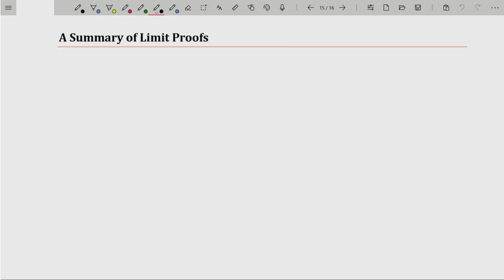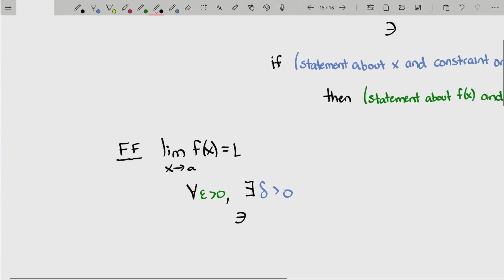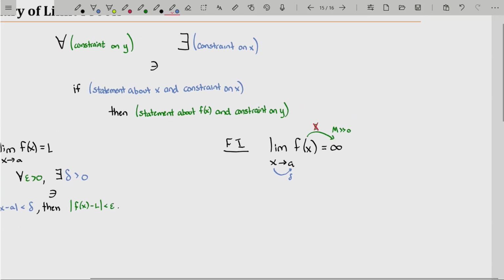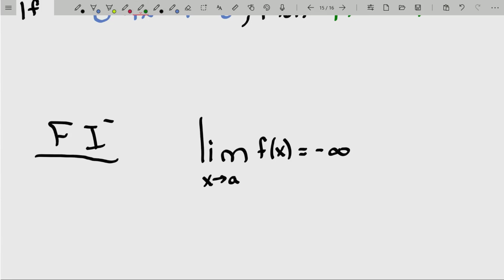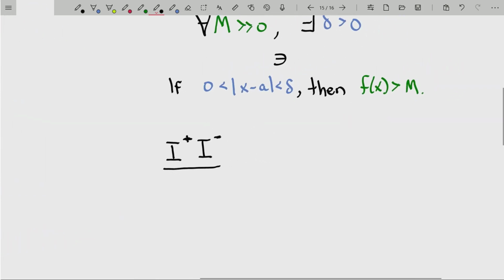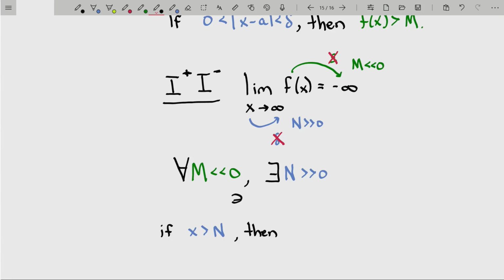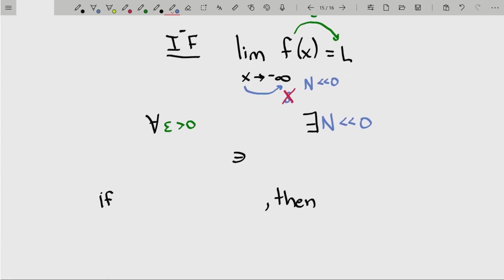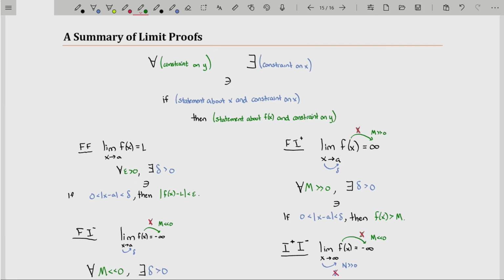Limits at Infinity - A Summary of Limit Proofs